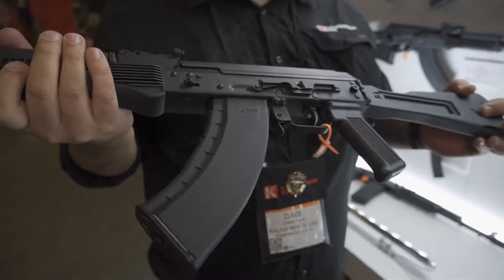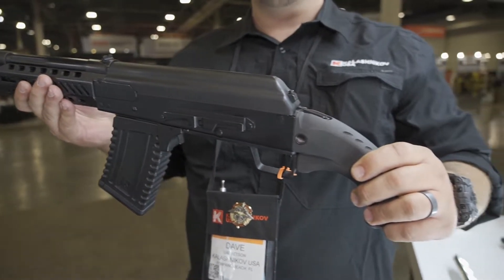NEW!! Kalashnikov USA: Shot Show 2022!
Dave at Kalashnikov shows off their new 104 SBR chambered in 7.62x39 with folding stock (built from the Russian design) shipping with a pistol variant in February 2022. Another interesting offering is their 12.5" 'firearm' in 12-gauge called the KAOS, shipping with 2 5-rd magazines and sporting a loading update that fixes an issue from their classic shotgun offerings. Be on the lookout for the KR101 and many others in the catalog coming out in additional caliber offerings to round out your loadout room.